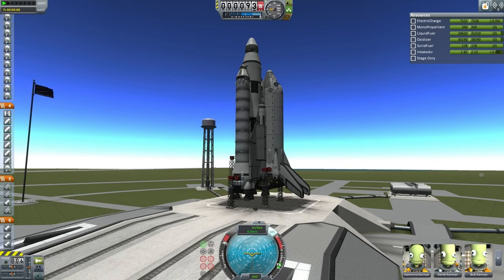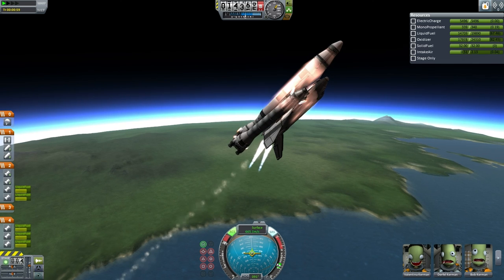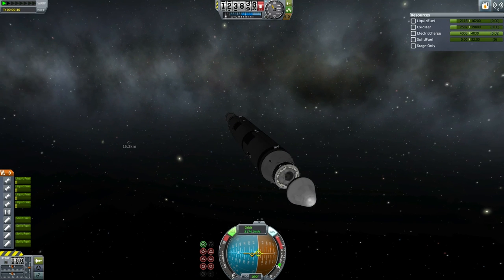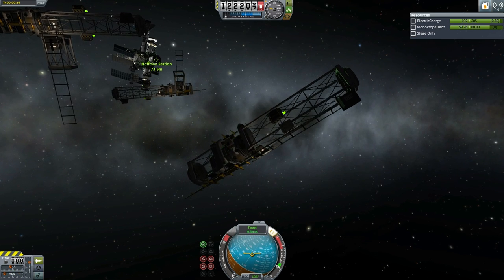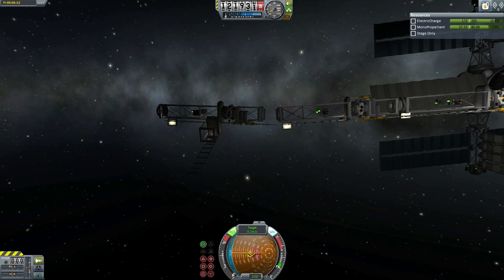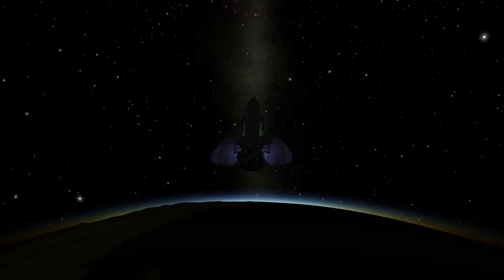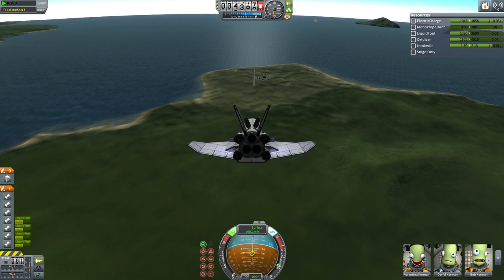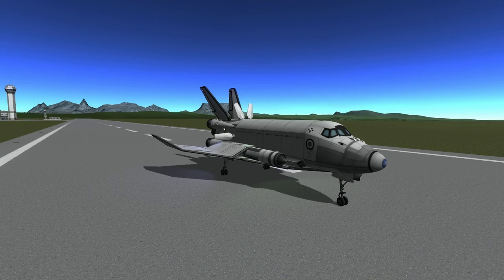Kerbal Space Program (1.0.4 Stock) - Sandbox EDB 16 - ETS-7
For the seventh mission of the EDB shuttle, the crew is bringing the first Orion Access Arm to Hoffman Station. After this arm is added to the station, it will be ready for the next test of the Orion I spaceliner.